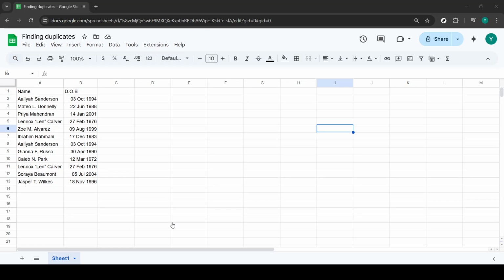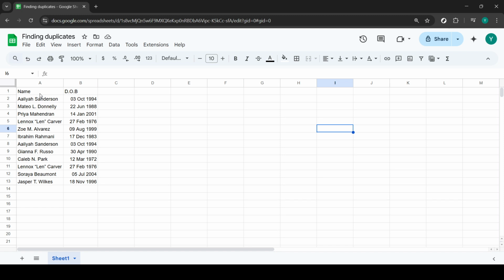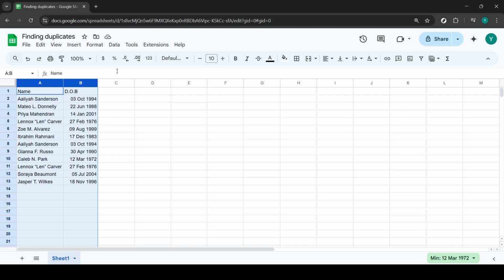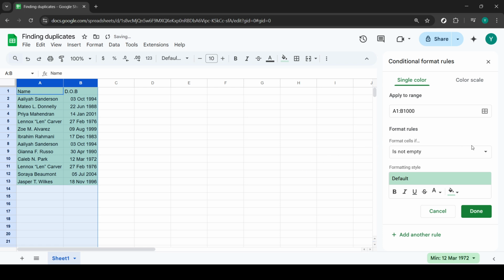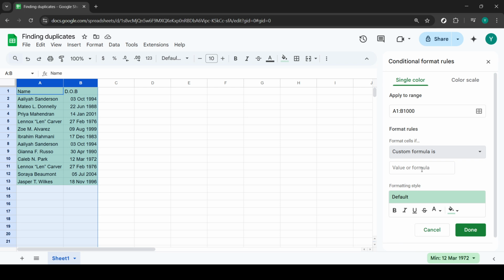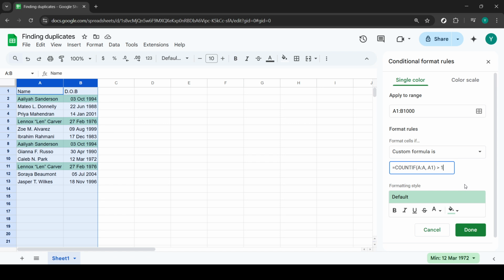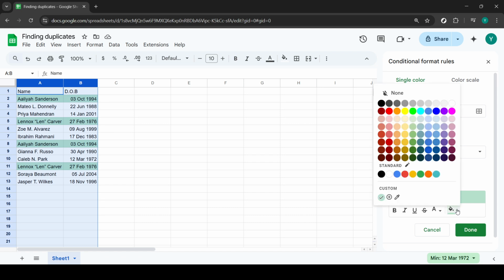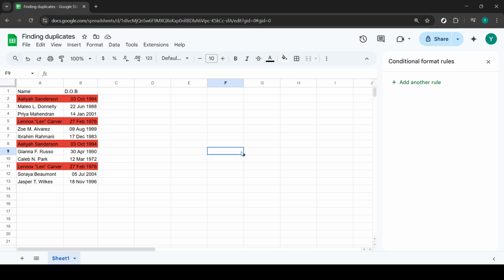How To Find Duplicates In Google Sheets [Quick Guide]